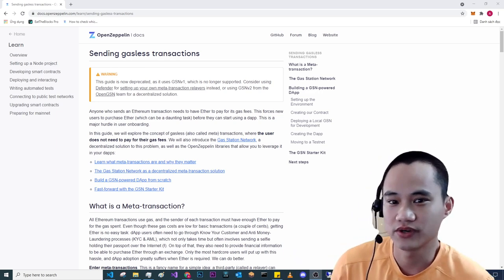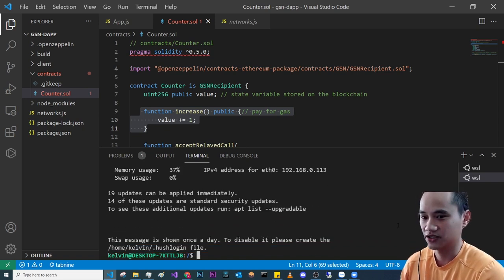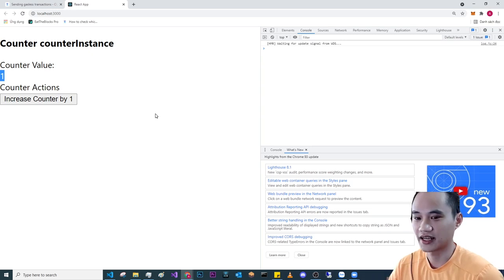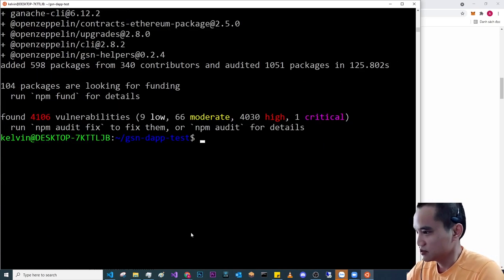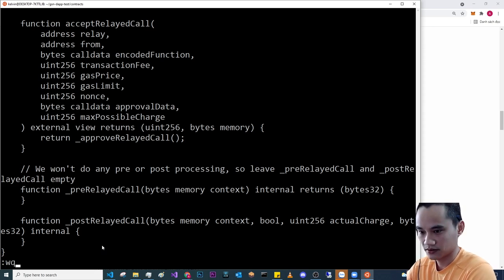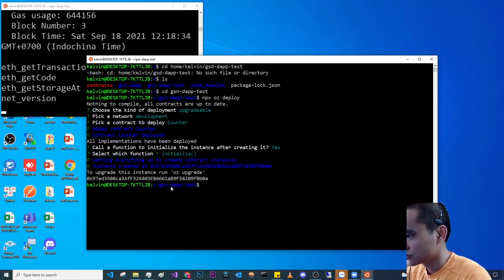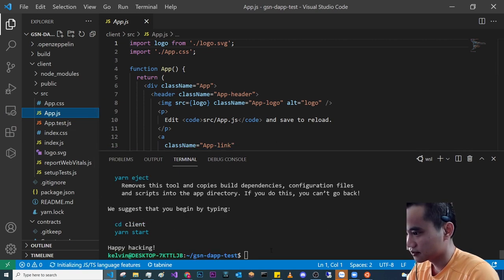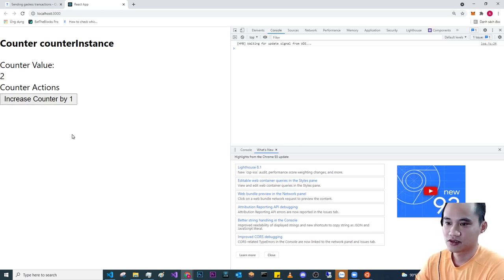How to develop a gasless transaction daap using openzepelin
What if you want to apply blockchain to the non-financial field? of course, you don't want the user to confirm and pay a gas fee every time they interact with the smart contract.  That's where the gasless transactions come into play.

Timecodes:
00:00 - Intro
01:03 - how it works
09:19 - Steps by steps and explanation